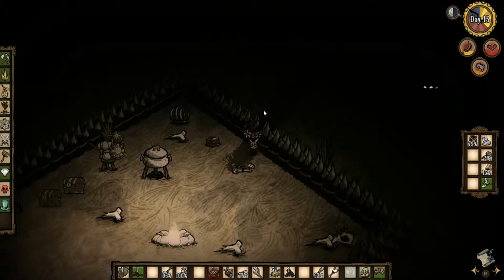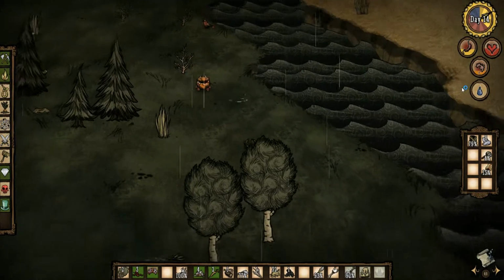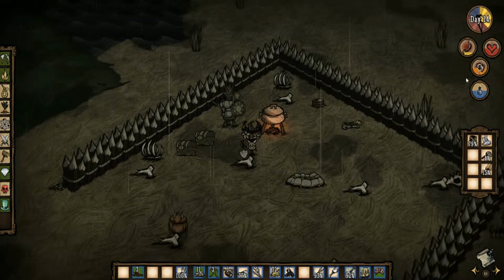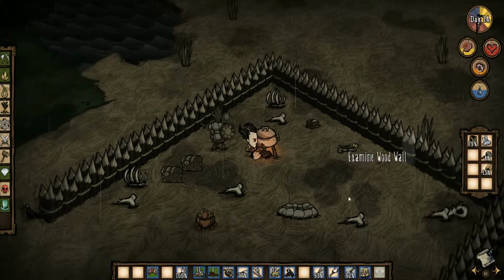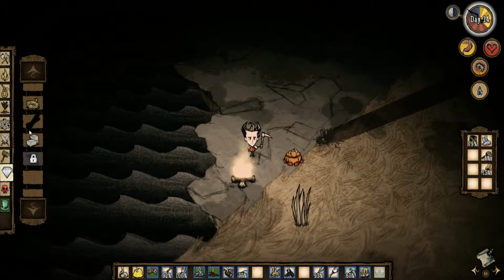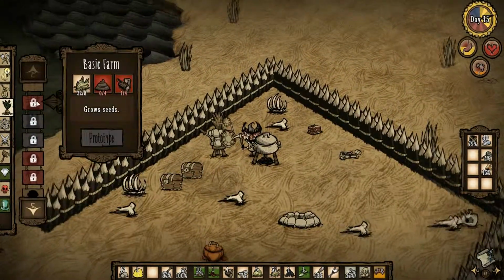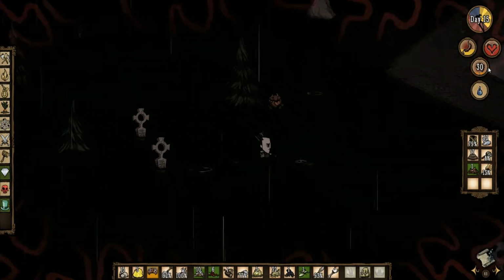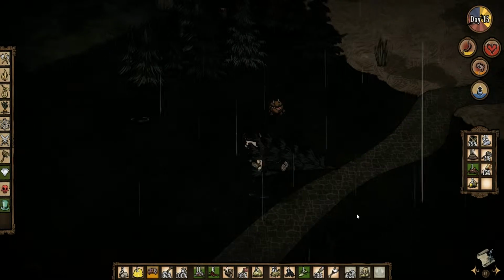Don't Starve reign of giants #6: completely nuts!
well we manage to reach a point in the game that you don't want to hit. and will be difficult to get out of. but i hope you enjoy the video all the same :)